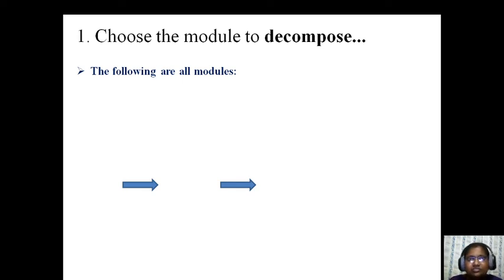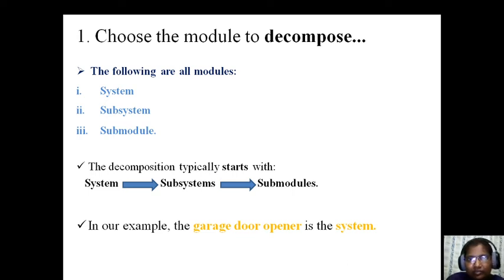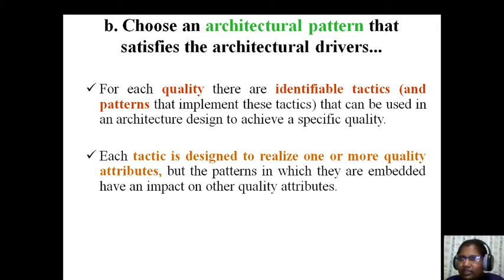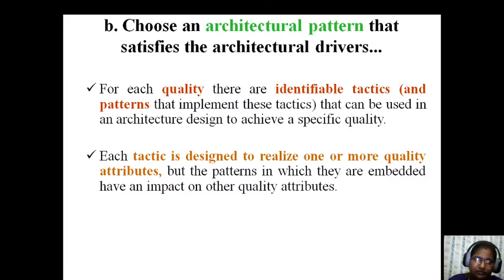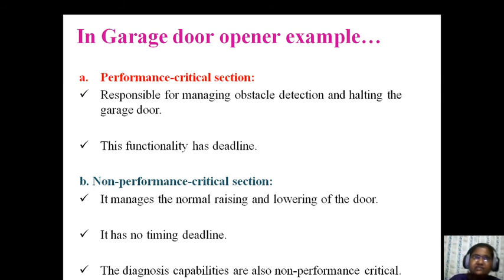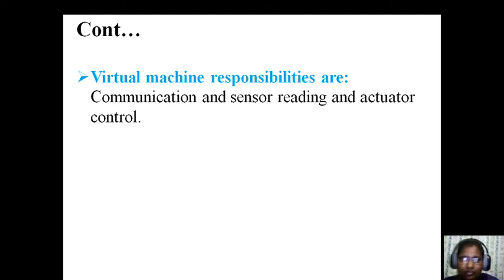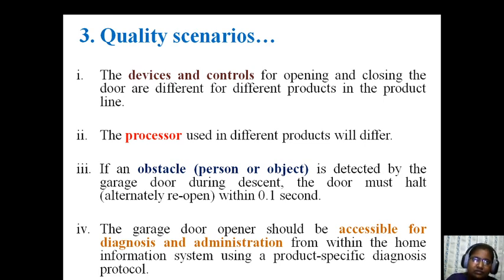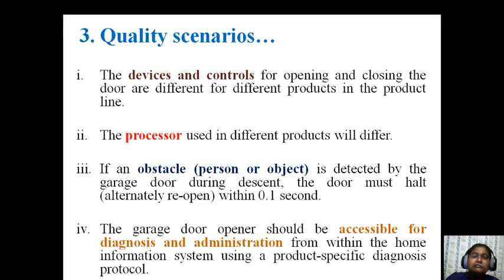SWA UNIT II 2 2 DESIGNING THE ARCHITECTURE